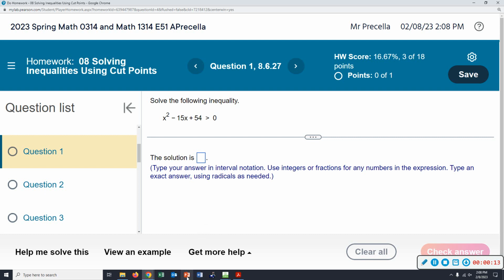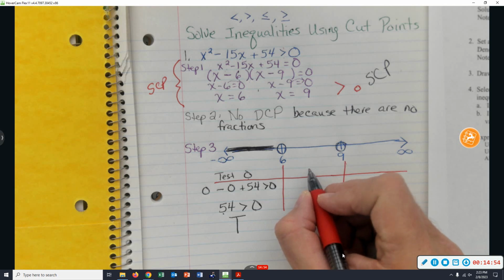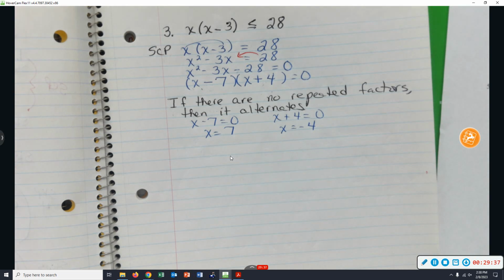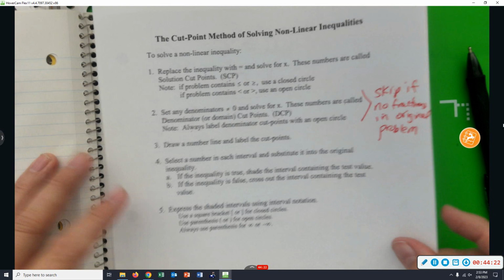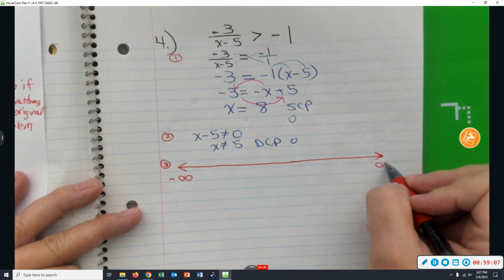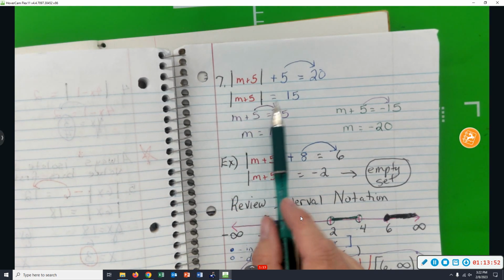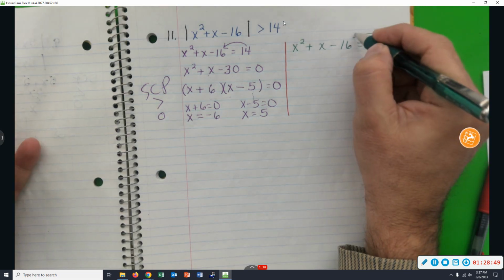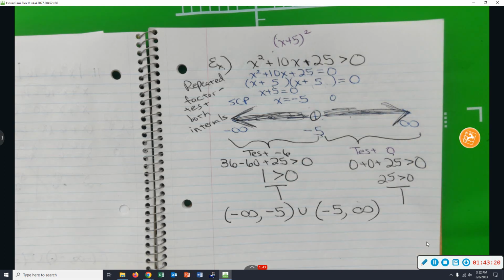20230208 Solving Inequalities Using Cutpoints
Mr. Precella solves inequalities using cutpoints.